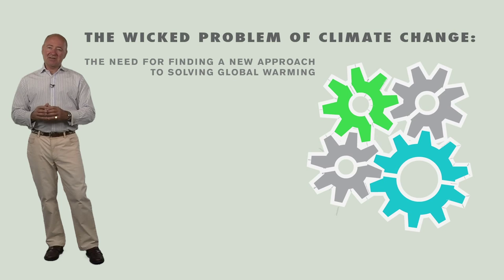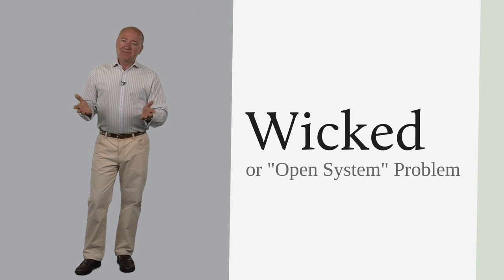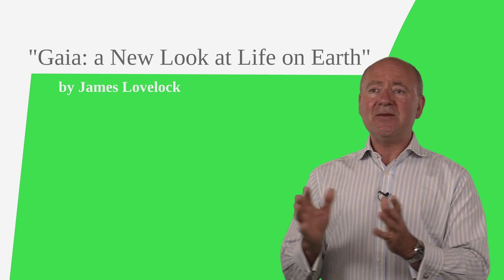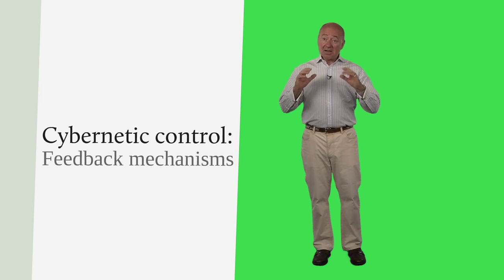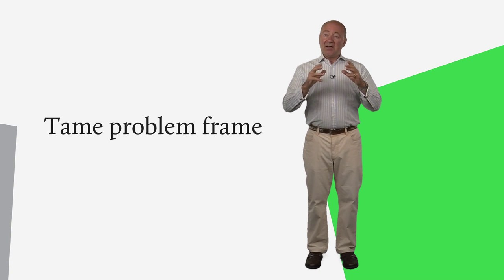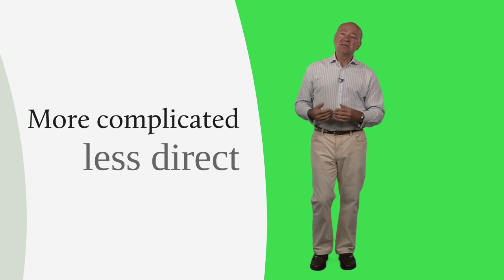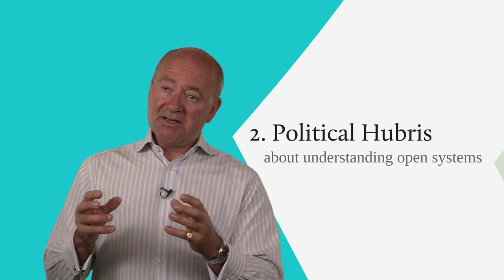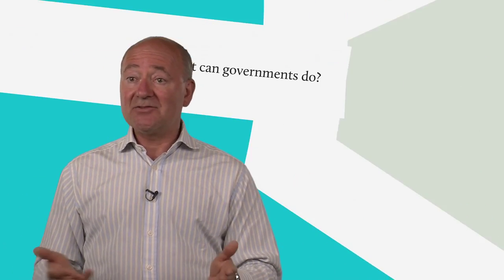The Wicked Problem of Climate Change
One of our newest offerings is producing standups like this that incorporate graphics and text. These standups create an engaging experience that visually illustrate complex ideas for a general audience. In this standup, London School of Economics professor Gwyn Prins discusses how climate change is an open system (or "wicked") problem.